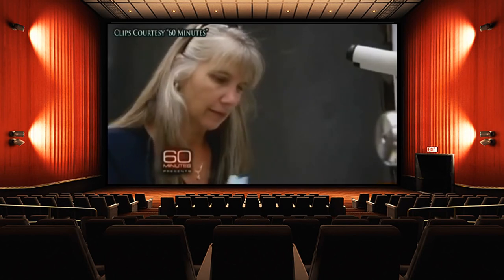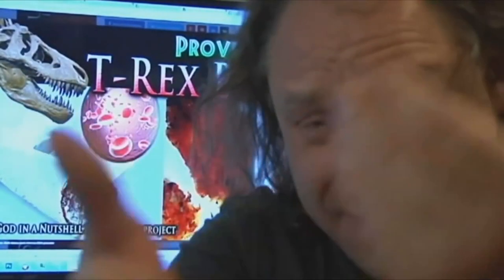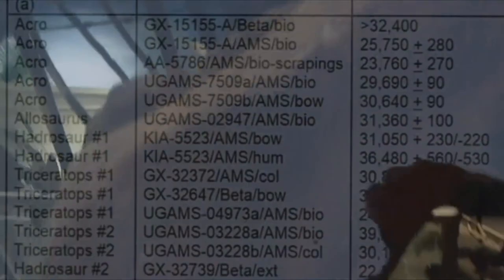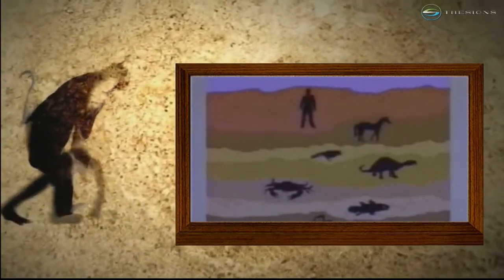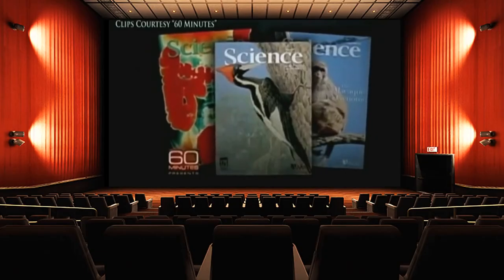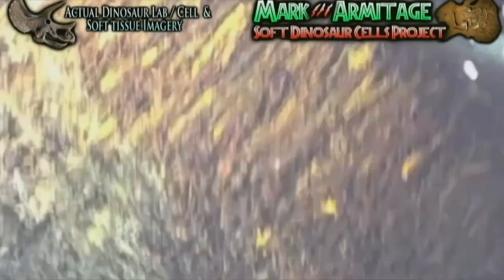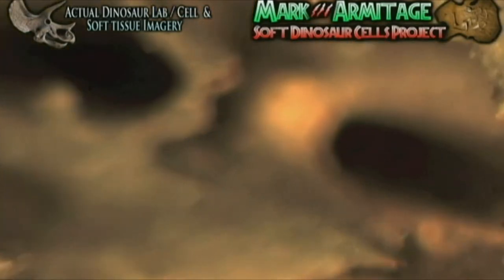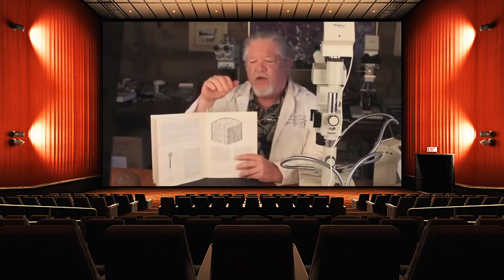Scientists Baffled! New Discoveries - Darwinian Evolution Crumbling, Scientists Abandon Theory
Some "Scientists" reject the evidence from the Scientific Method when it does not support their false Theories.

2Timothy 3:3-4 "For the time will come when they will not endure sound doctrine; but after their own lusts shall they heap to themselves teachers, having itching ears;
4 And they shall turn away their ears from the truth, and shall be turned unto fables."

How did the apostle of Jesus Christ, Peter, know and write in the 1st century a.d. that in the last days, people would believe in evolution and that the world did not flood?
2 Peter 3:3-7  "This first understand, that there shall come in the last days, mockers, which will walk after their lusts,
4 And say, Where is the promise of his coming? for since the Fathers died, all things continue alike from the beginning of the creation.
5 For this they willingly know not, that the heavens were of old, and the earth that was of the water, and by the water, by the word of God [They choose to believe that the earth was not created by God].
6 Wherefore the world that then was, perished, overflowed with the water [they choose to not believe in a world-wide flood and covered the entire earth].
7 But the heavens and earth, which are now, are kept by the same word in store, and reserved unto fire against the day of condemnation, and of the destruction of ungodly men."